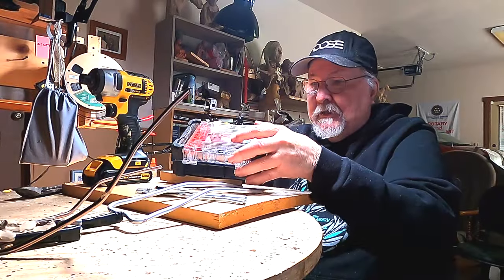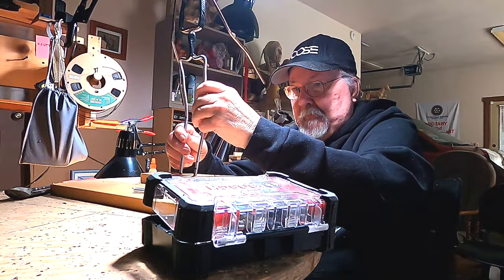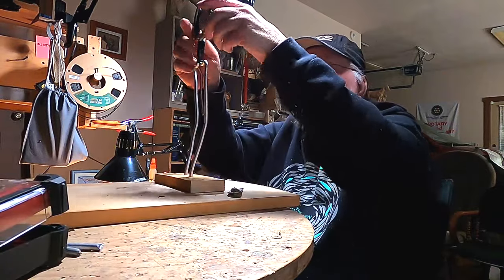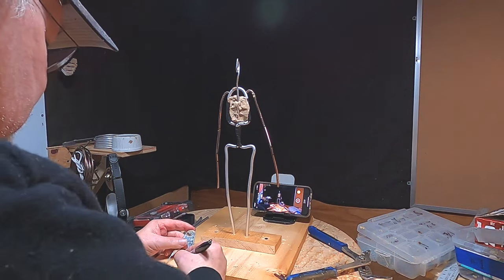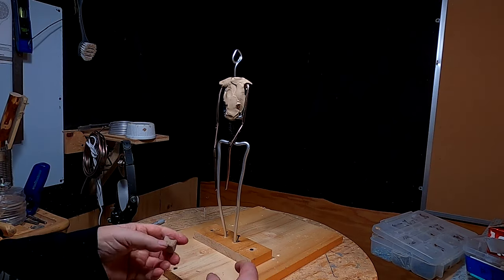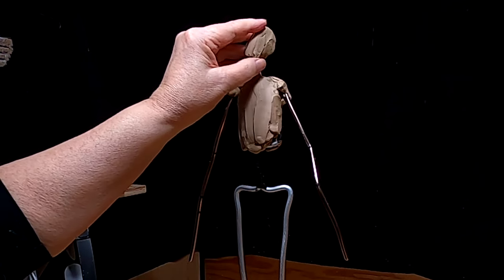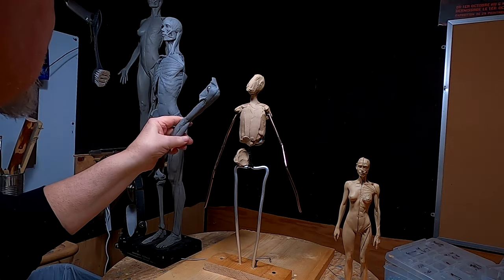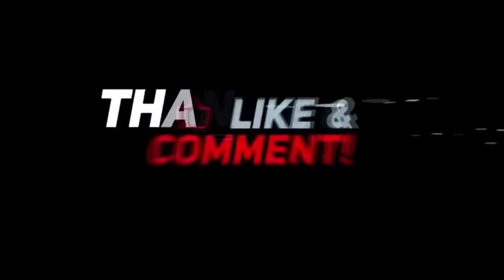KISS OF SPRING Starting a Figure of a Young Pioneer Girl